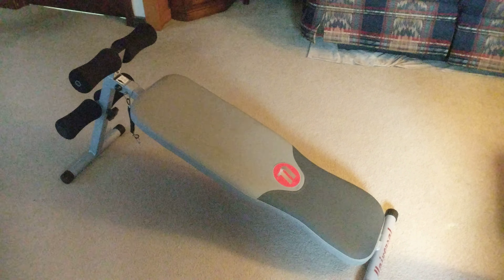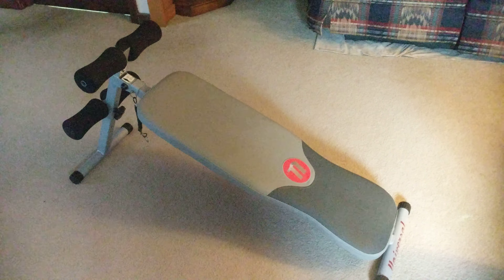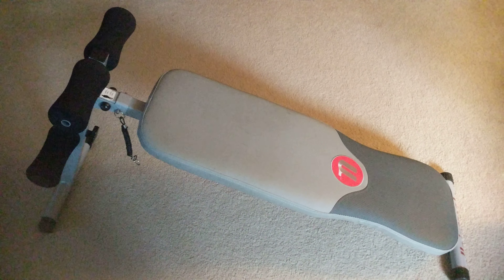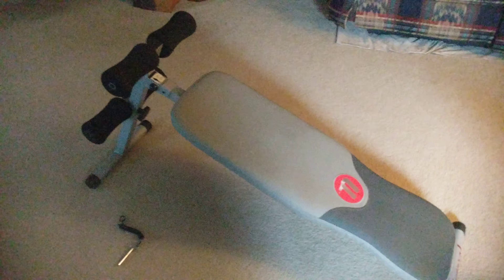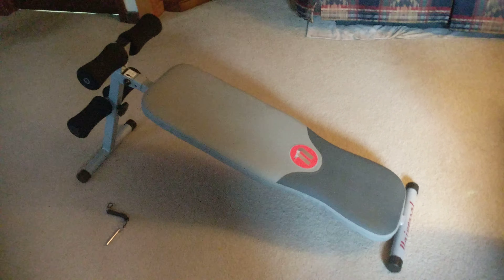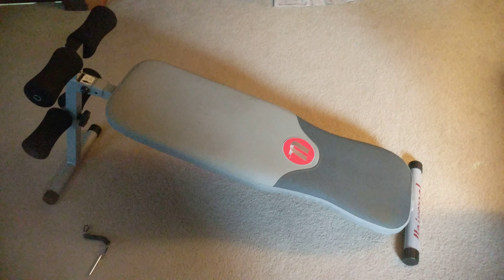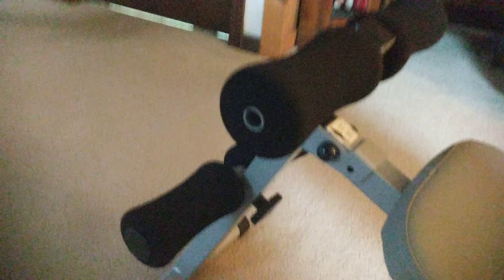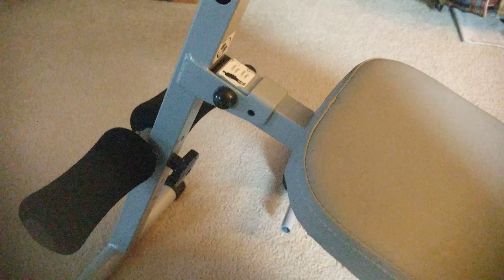Universal UB100 Decline Sit Up Bench Review